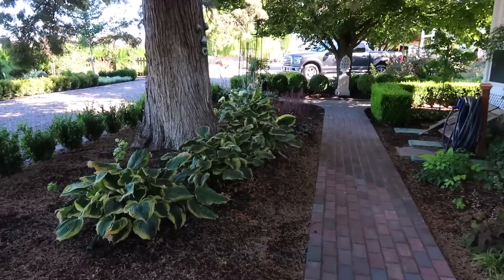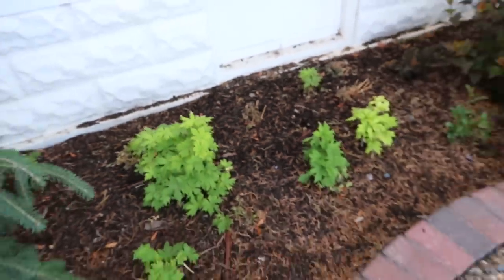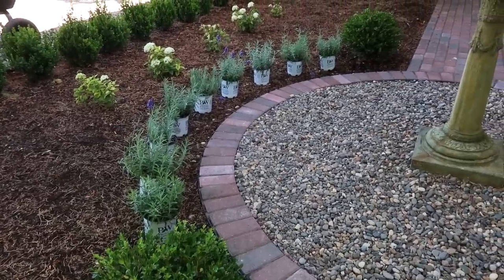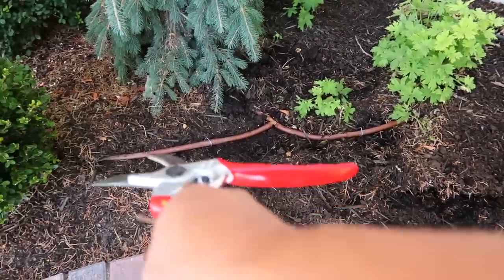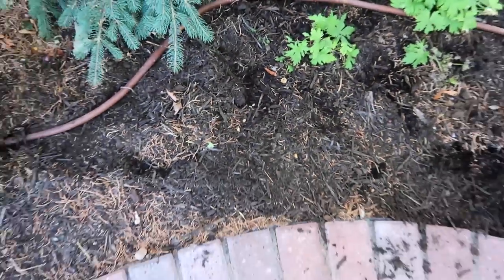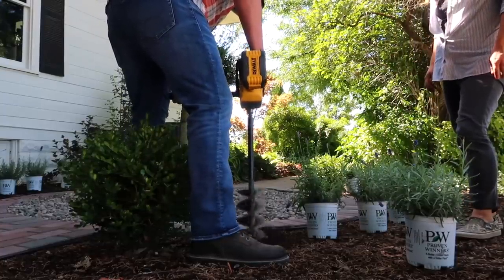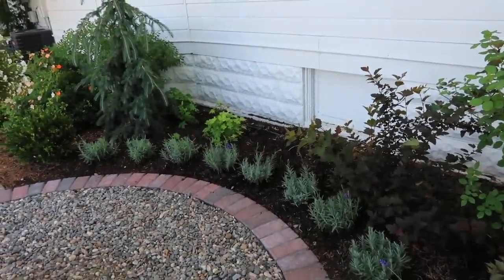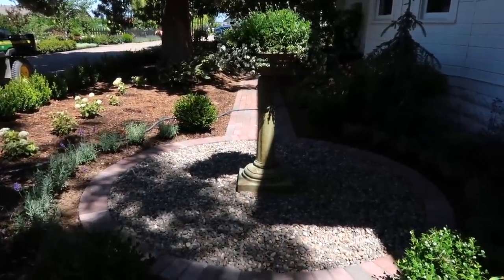Planting Lavender! 💜🌿// Garden Answer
Power Planter Auger

🌿MAILING ADDRESS🌿
Garden Answer
580 S Oregon St